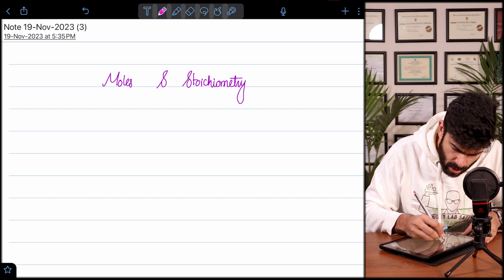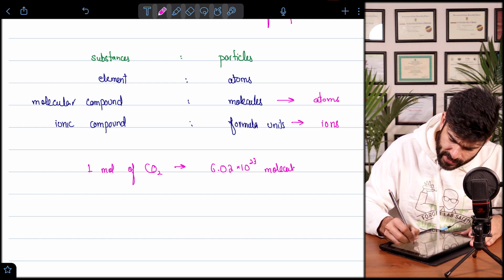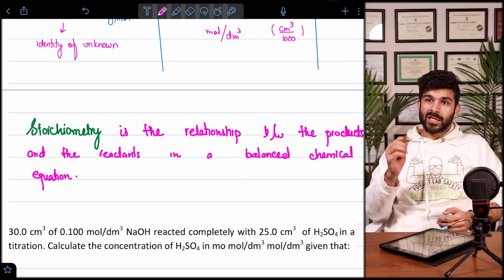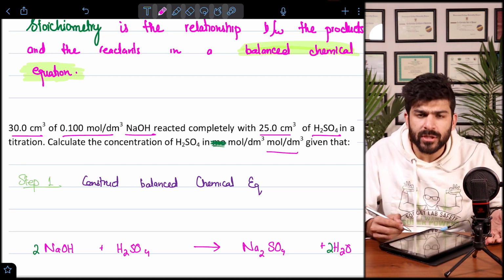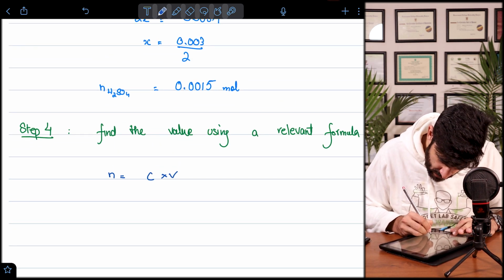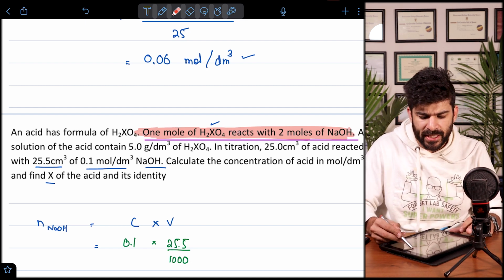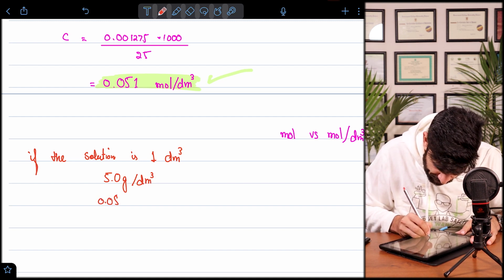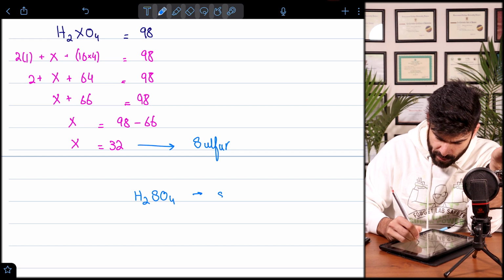Moles | Part 3: Stoichiometry | O/A Level | Chemistry | Khawaja Yasin | SLATE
In Part 3 of our Moles series, Khawaja Yasin delves into the concept of stoichiometry, a crucial aspect of O/A Level Chemistry. Stoichiometry involves using mole ratios to solve quantitative problems in chemical reactions, allowing you to predict the amounts of reactants and products involved.

Key topics covered:
- Introduction to stoichiometry and its importance in chemistry
- How to use balanced chemical equations to calculate reactant and product quantities
- Tips for tackling stoichiometry problems effectively

This video is part of the SLATE educational series, offering clear and practical guidance to help students excel in their Chemistry studies.